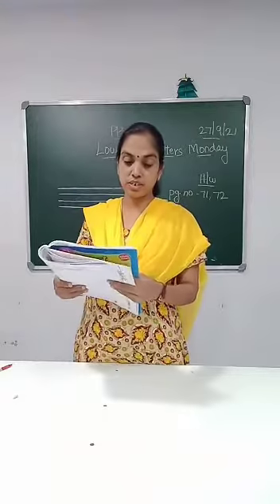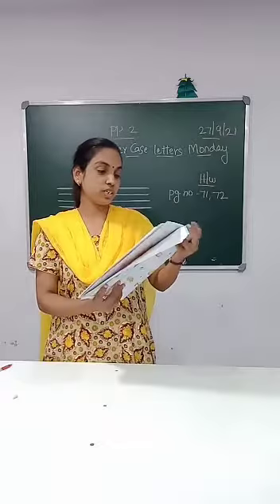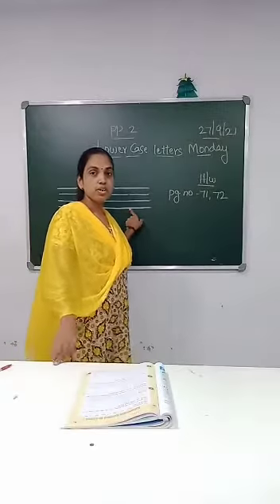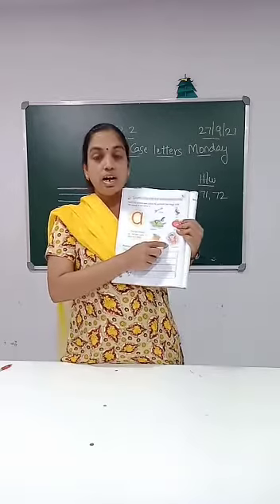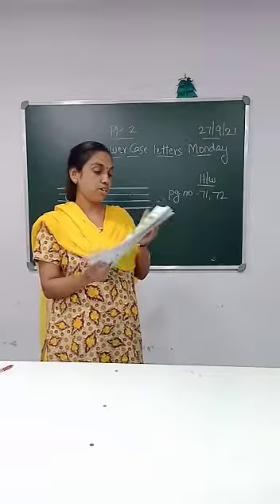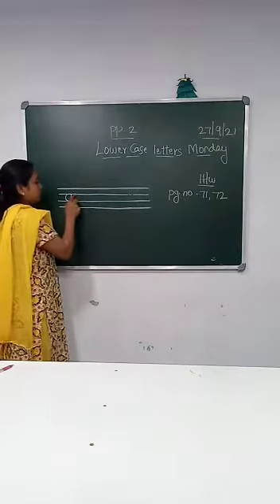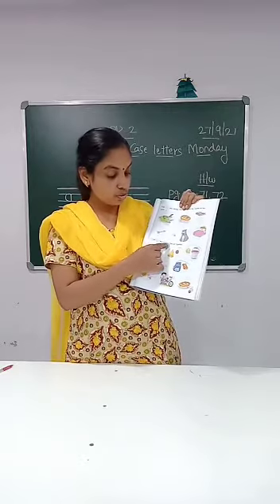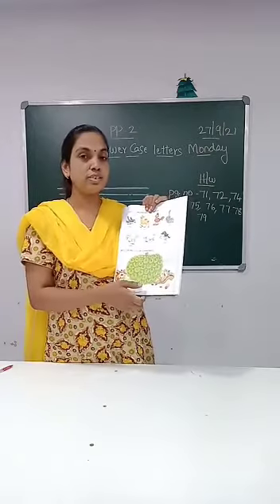PP2 27/9/21 Session 38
Lower case a, b, c